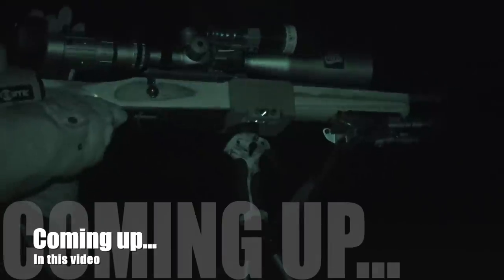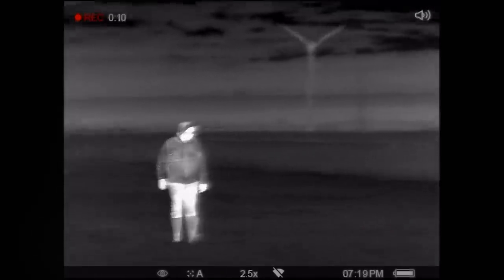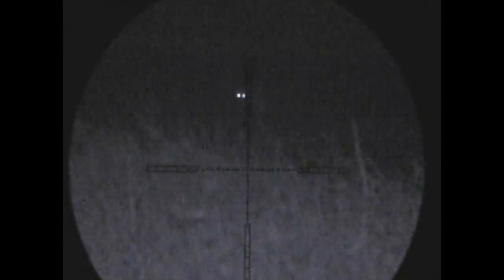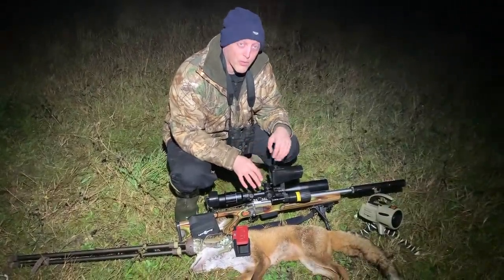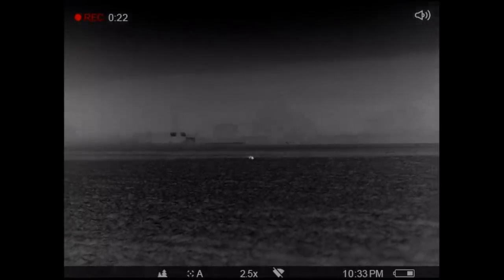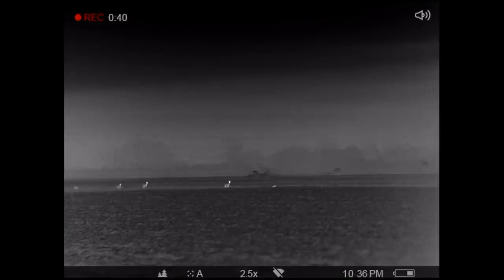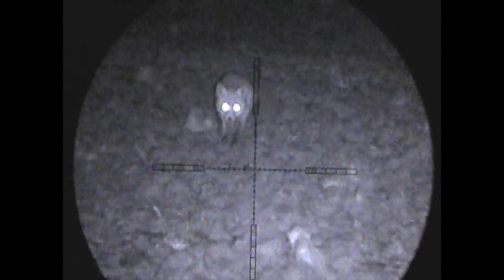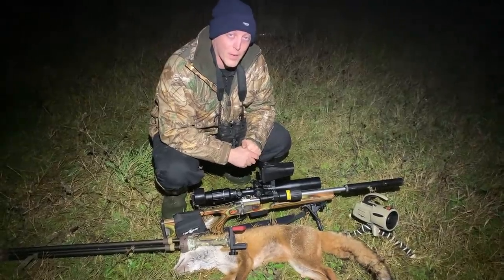Chicken Killer Down, Plus top fox action from 2020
A packed foxing episode in this weeks video. Also showing some of the best action captured from last year. Despite shooting a record number of foxes on the ground we look after (135) they still keep coming. We don’t ever want to see the last fox shot, however running driven game shoots it is imperative we manage the numbers to an acceptable level. Drawn in by the free food and habitat managed for shooting, if left unchecked they would decimate the ground bird population.

Whats to come in 2021?
Well, with a new lockdown in place only essential pest control can happen. Therefore I’ll only be out on urgent jobs. I do have some stuff I’ve recorded over the last few weeks that I shall edit and release, as well as some new and exciting kit that ill share with you as soon as I have it. Don’t forget you can follow the instant action on Instagram by following @team_foxer

Kit List:-
Rifle = Tikka T3 Super Varmint in .223 1/8 twist - MAE moderator
Scope = Hawke Sidewinder 4x16-50
Ammo = Hornady V-Max 53grain super porformance
Thermal spotter = Pulsar Accolade XP50LRF
Night Vision = NiteSite Wolf R-tek
Extra IR torch = PBIRL from Paul Baker
Shooting sticks = Primos Trigger sticks gen3 with the N8vision clamp on top (Team Foxer N8vision clamps should be available again towards the end of Jan, please email me if you wish to be added to the list. They are £79.99 delivered to the UK)

Wishing you all a very happy new year, take care, stay safe and happy shooting.